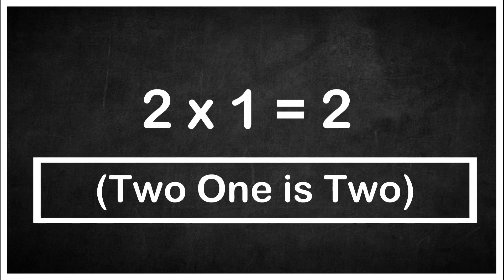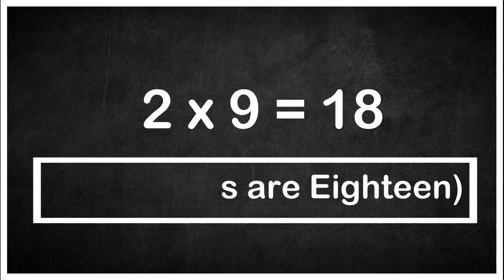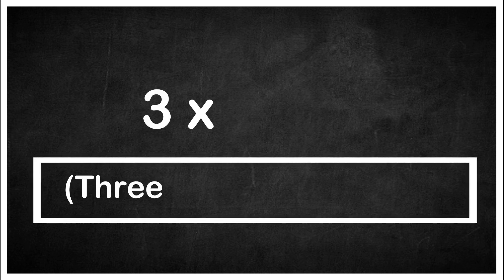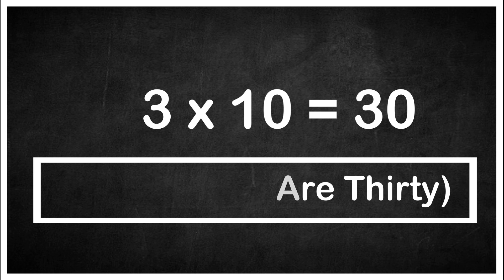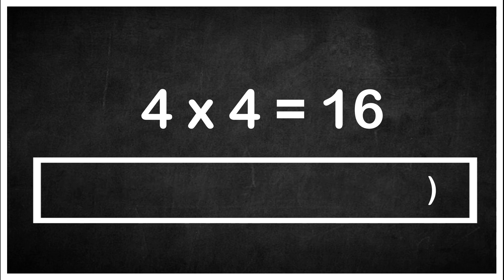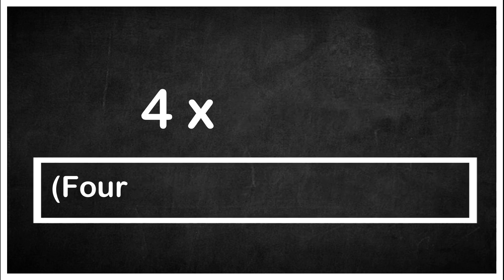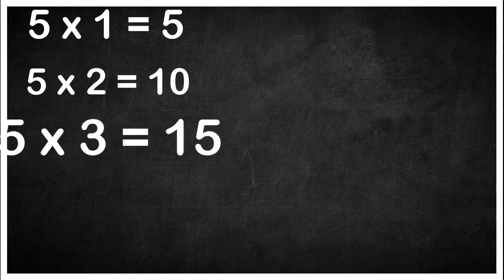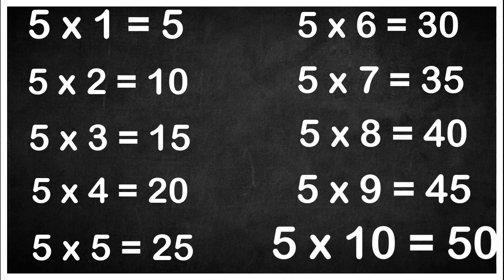Table of 2 to 5 | Maths Table | Rhythmic Table of Two to Five| Learn Multiplication Table of 2 to 5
Table of 2 | Rhythmic table of 2 | Learn Multiplication Table of 2 x 1 = 2 | Two one's is Two

Table of 3 | Rhythmic table of 3 | Learn Multiplication Table of 3 x 1 = 3 | Three one's is three

Table of 4 | Rhythmic table of 4 | Learn Multiplication Table of 4 x 1 = 4 | Four one's is Four

Table of 5 | Rhythmic table of 5 | Learn Multiplication Table of 5 x 1 = 5 | Five one's is Five

Parts Of The Body Flashcard | शरीर के अंगो के नाम | Name of Body Parts | Body parts for kids

Months of the year | 12 Months Name | January February | Preschool Learning |Months of the Year Song

Best Story Books and Picture Books for 6 months to 3 yrs Kids | कहानी पुस्तकें और चित्र पुस्तकें

Self-Introduction In English | 30 Lines On Myself | About Myself, Essay on Myself | 2 - 7 yrs Kids

1 से 100 तक कि गिनती बच्चों को कैसे सिखाएं और पढ़ाएं ? | How to Learn Numbers and Counting 1 to 100

2 - 4 साल के बच्चों को Busy कैसे रखें | Top 3 Engagement Activities & Creative Activities Games

बच्चों के साथ रोज बोले जाने वाले 41 वाक्य | 41 Short Daily use English sentences |English speaking - PART-1 .

Dry Fruits Powder | Weight Gain Powder | How to make dry fruits powder | बच्चों का वजन क़ैसे बढ़ाये

TOP 27 Wooden PUZZLE GAMES Part 1 |How To Teach Puzzle Games| Keep your Child Busy | Educational Games

TOP 21 Wooden PUZZLE GAMES Part 2 | How To Teach Puzzle Games| Keep your Child Busy | Educationally

Top 25 PUZZLE GAMES |How To Teach Puzzle Games| Keep your Child Busy | Best Puzzle Brain Games

How To Teach Kids Using Flashcard | Brain Game activity | बच्चे को Flashcards पढ़ाने का सही तरीका